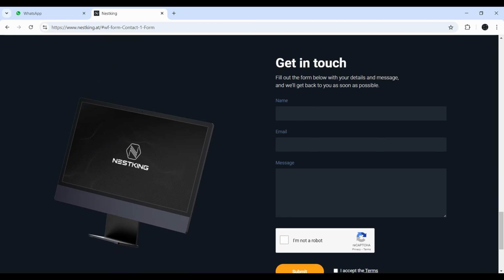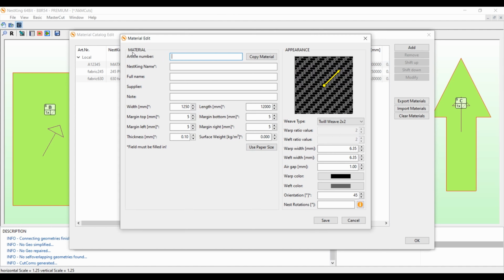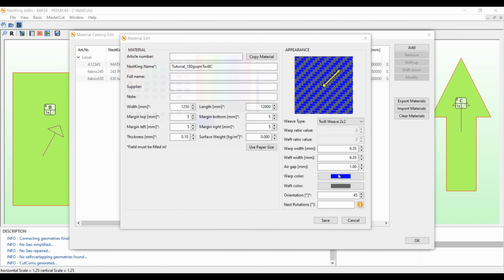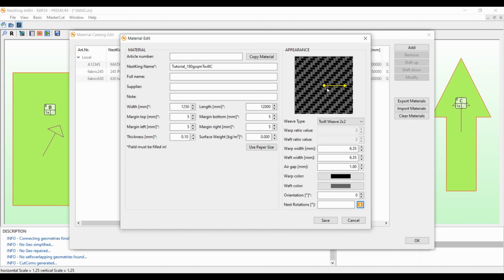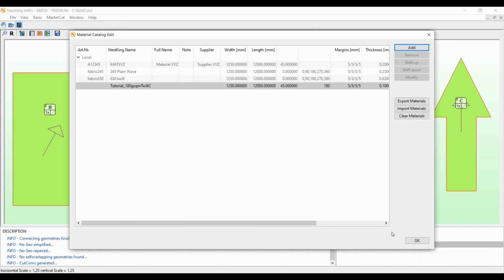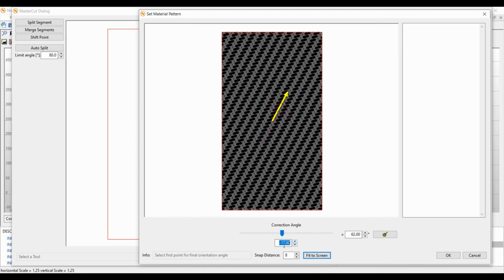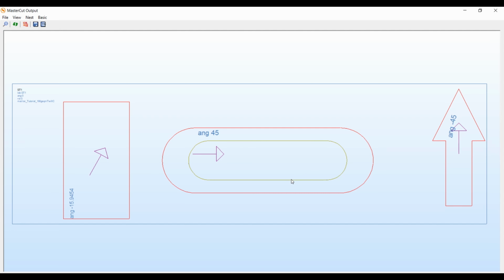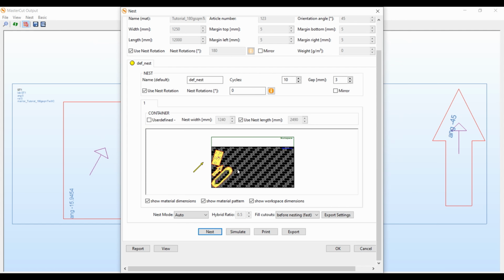NestKing: How To Work With Material Orientation - PART 2